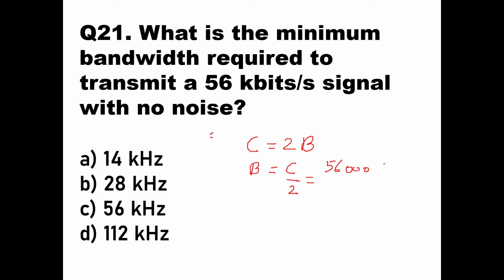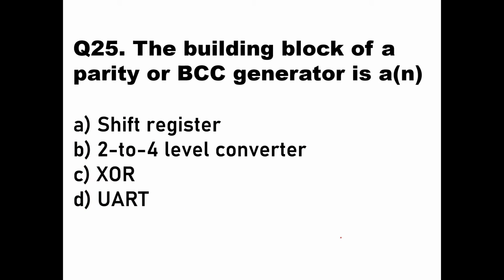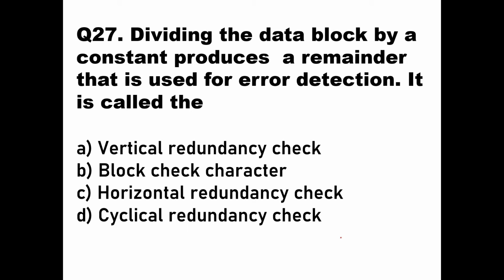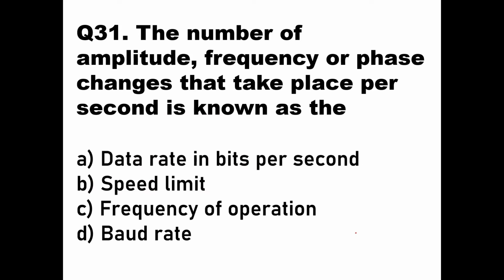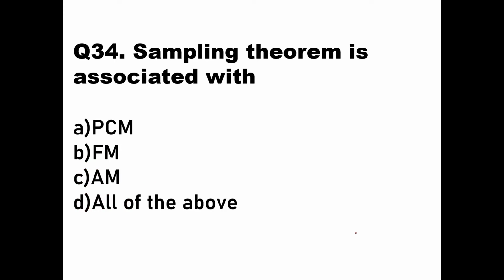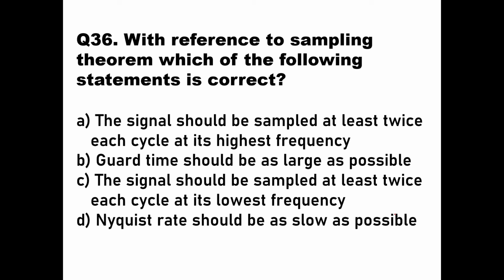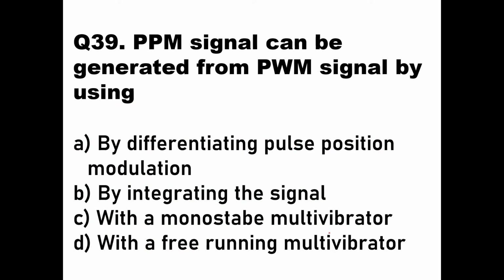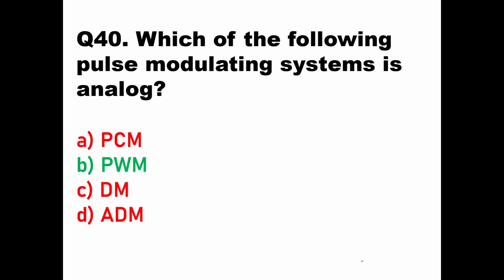DCET DIGITAL COMMUNICATION | PART 2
mcqs on digital communication
objective type questions on digital communication
dcet
dcet digital communications
dcet dc
dcet how to solve mcq"s